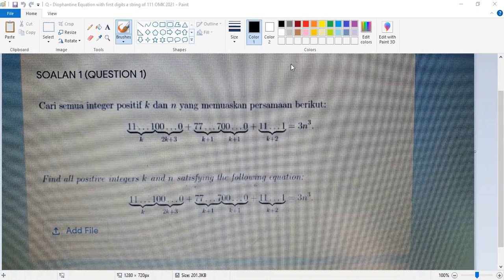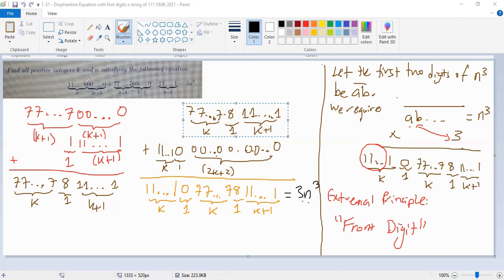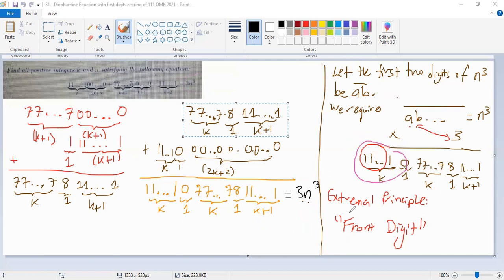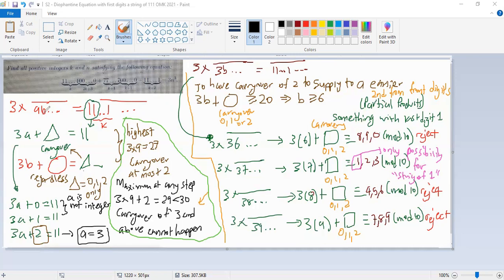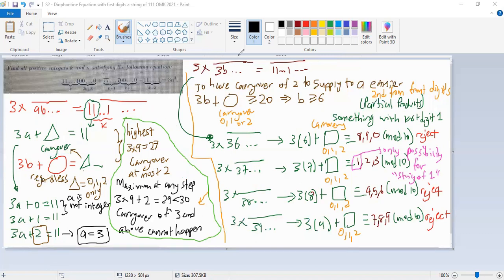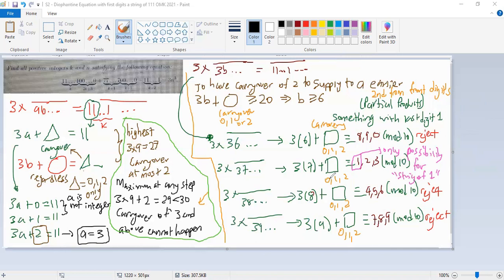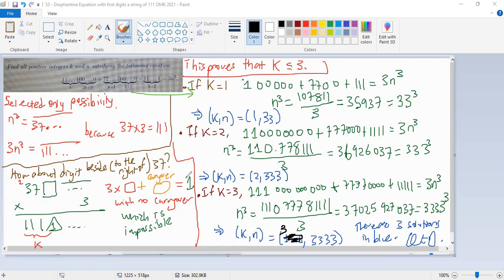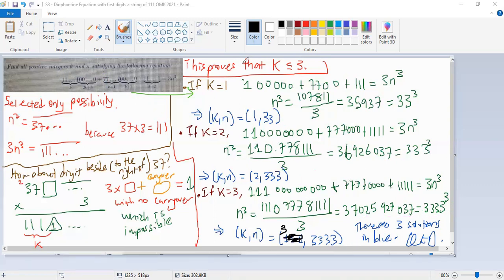OMK 2021 Diophantine Equation with first digits a string of 111